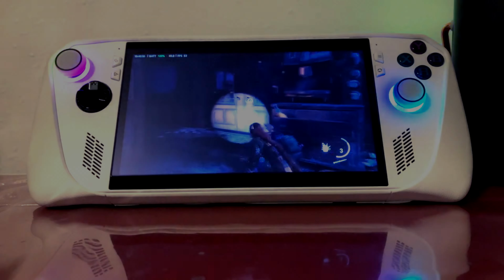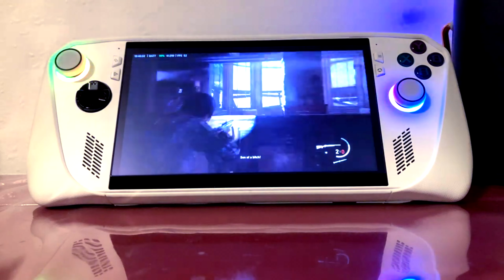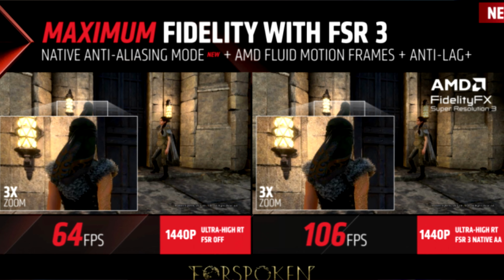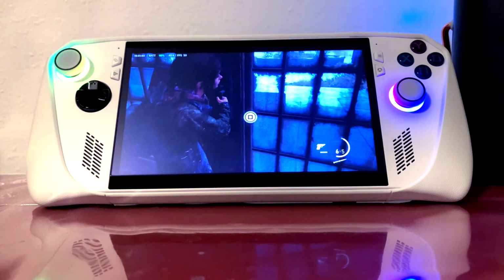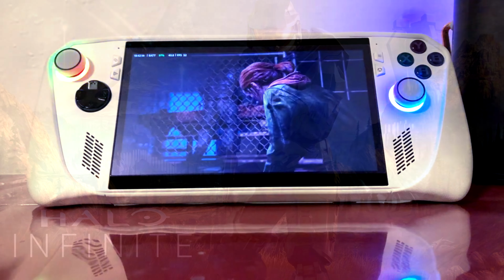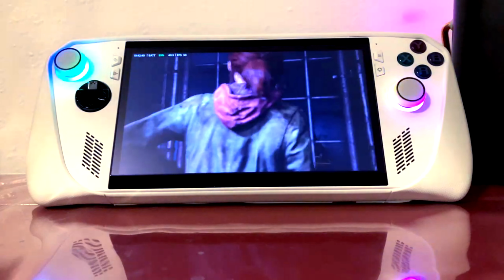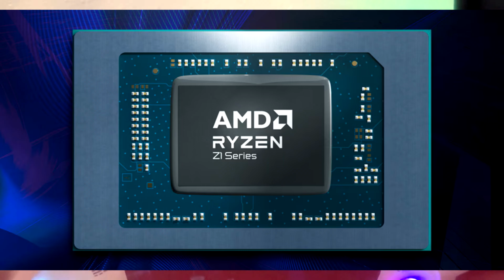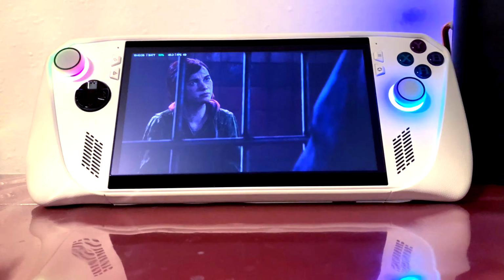The Last Of Us With FSR 3.0 Is UNBELIEVABLE...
I've been playing the Last of us part 1 since this new FSR3 and frame generation update dropped. I've never been THIS impressed, is absolutely mind blowing how perfect FSR3 makes this game play.
I'm still testing but I'm sure the battery life has improved as well, along with Asus's latest driver and armoury crate updates.
...Let's talk about the last of us with FSR 3.